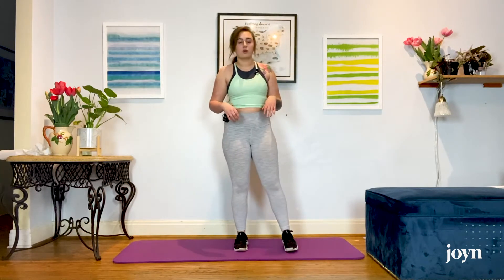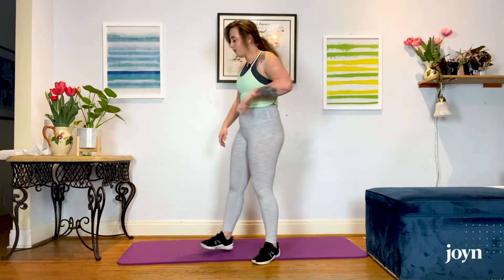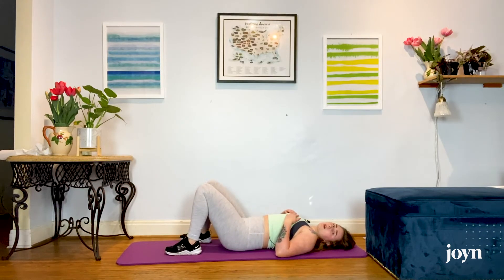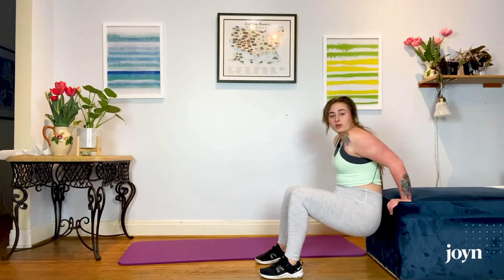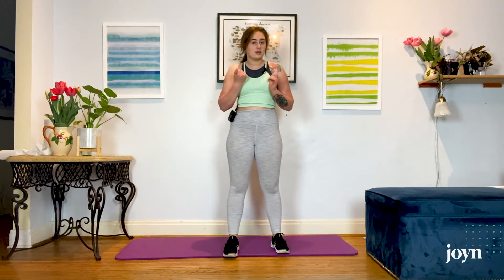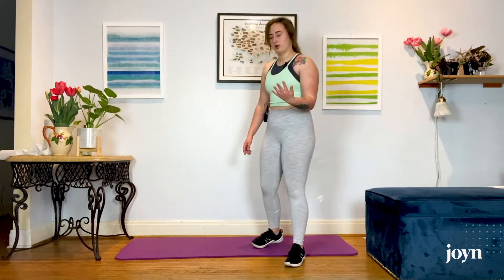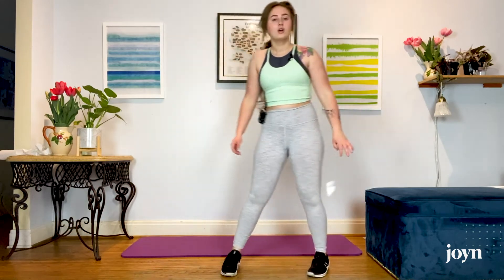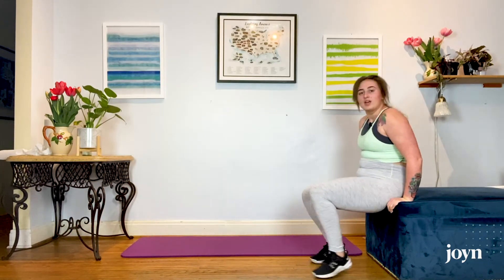15 Minute Quick Bodyweight Strength Circuit | Elsa Tatom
Feel it in under 15 minutes with this bodyweight circuit. Adjust the number of reps as you see fit and modify what feels good for your body.

Class Type: strength
Intensity: medium

Who's Elsa?
Elsa (she/her) is one of joyn's incredible cardio and spin instructors. Her invitation for you to joyn is through empowering every.one to find a way to move that feels good while leaning into what’s possible. Elsa would love your participation in a spin, cardio, or postnatal session!

Where can I find Elsa?

PHYSICAL ACTIVITY
This video may include content promoting physical activity, nutrition, or general wellness. They are for your informational purposes only and are not intended as medical advice or services, or for diagnostic or treatment purposes.
• Consider the risks involved and consult with your medical professional before engaging in any physical activity.
• Never disregard professional medical advice or delay in seeking it because of something you have viewed in this content.

PARTNERS ON JOYN YOUTUBE
From time to time, JOYN may link to or partner with third-party websites, social media platforms, mobile apps, and other products and services (“Third Parties”). You may be able to connect with these Third Parties through the Joyn YouTube Platform, but this does not mean Joyn endorses, monitors or has any control over these Third Parties or their activities, which are subject to separate terms of use and privacy policies. Joyn is not responsible for the content, policies, or activities of Third Parties and you interact with Third Parties at your own risk.